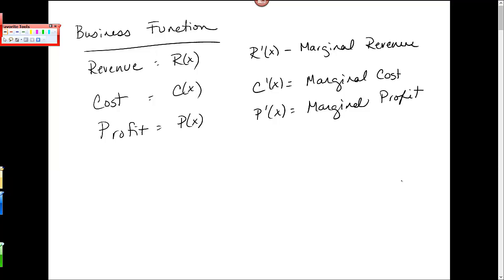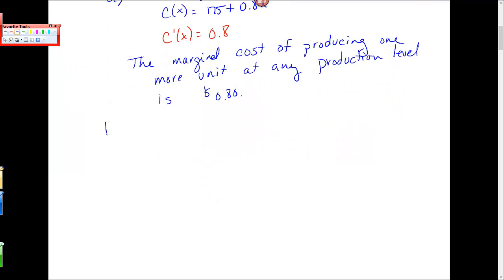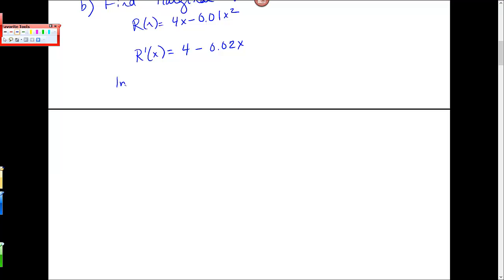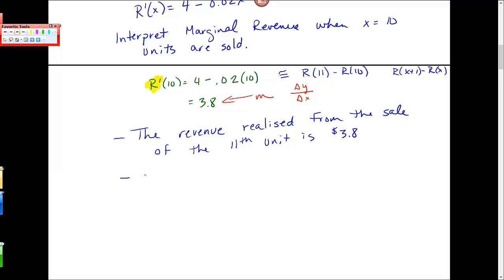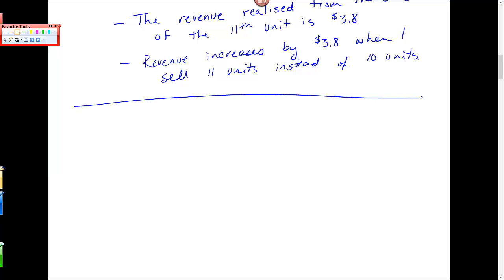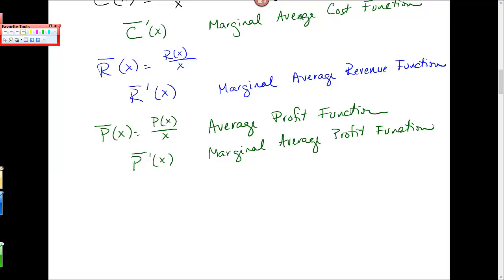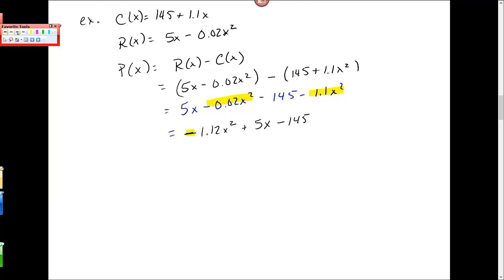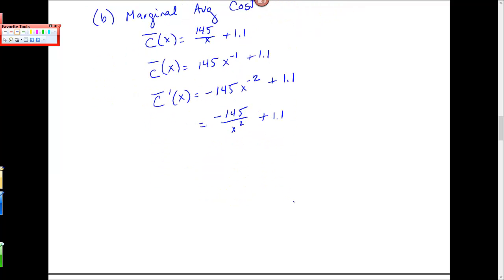Marginal and Average Cost, Revenue and Profit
Corrections: 14:00 Final Derivative of part b should be 145x^(-2).  There should not be a 1.1 in that derivative (derivatives of constants are zero).